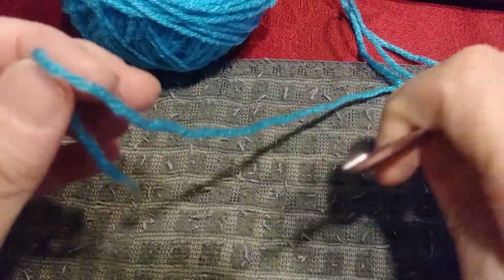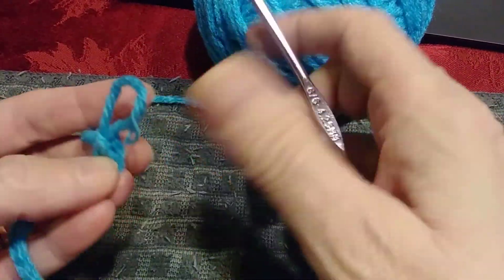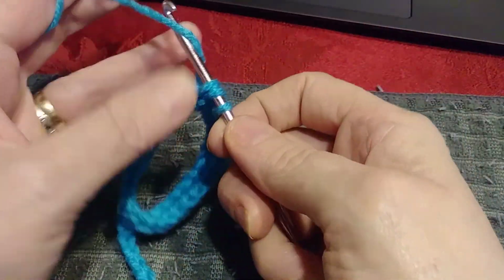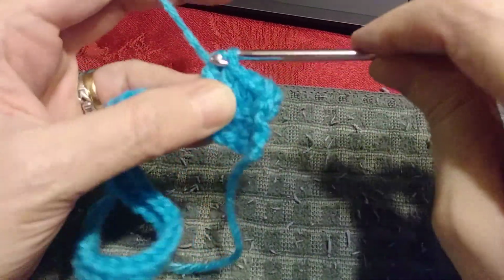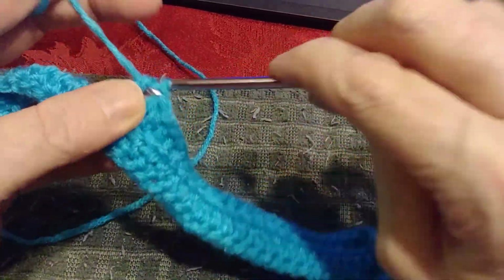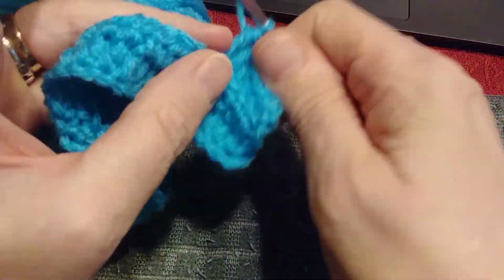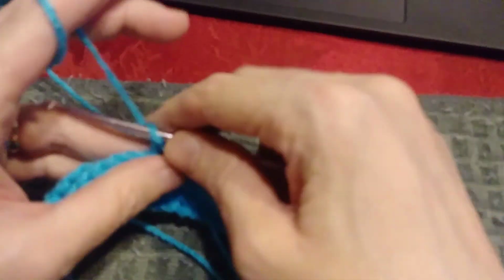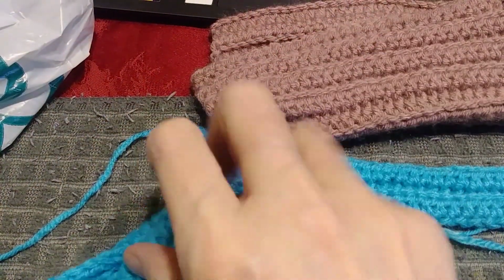Fingerless Gloves Part 1